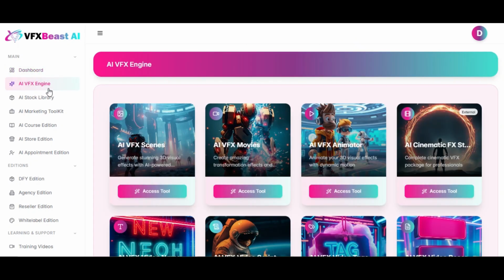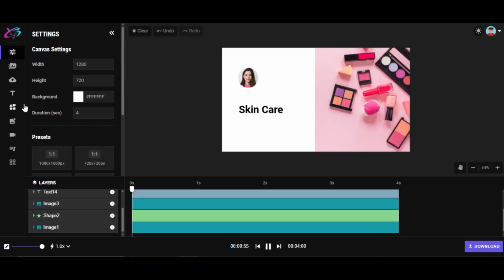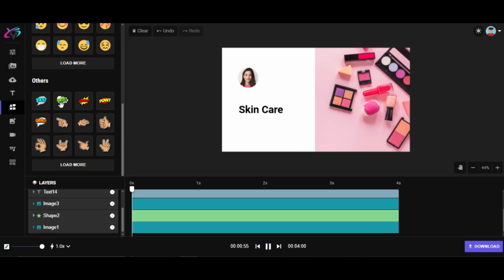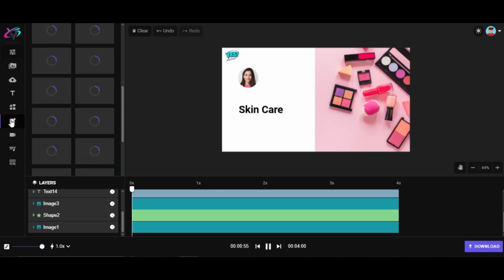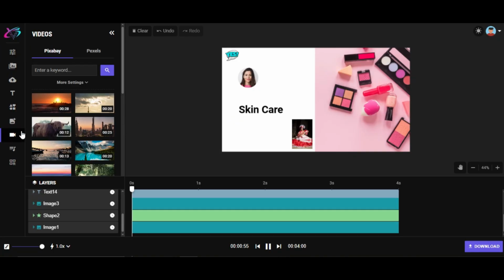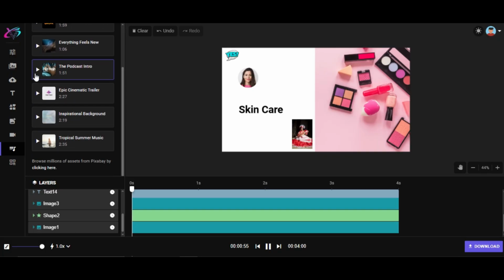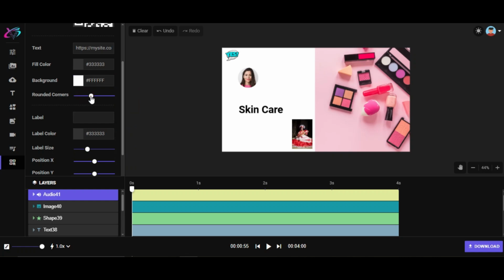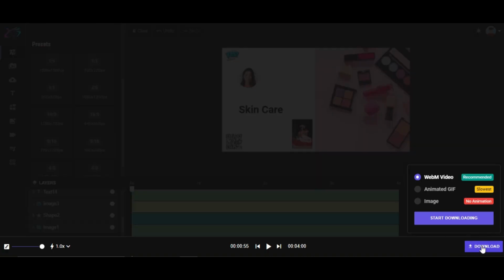How to Use AICinematic VFX Studio in VFXBeast AI